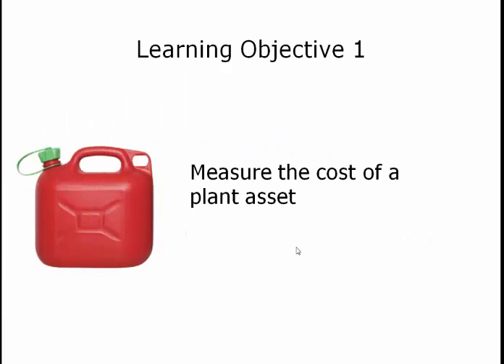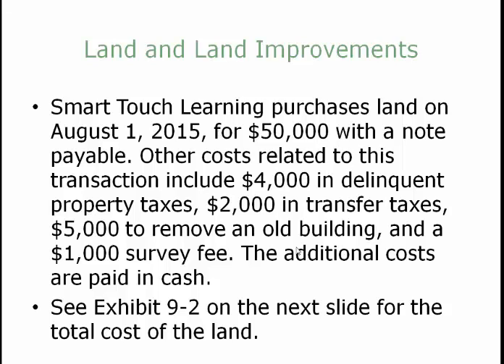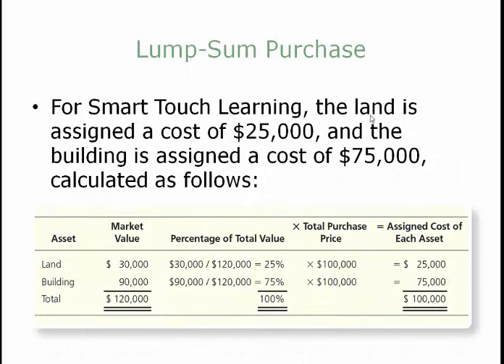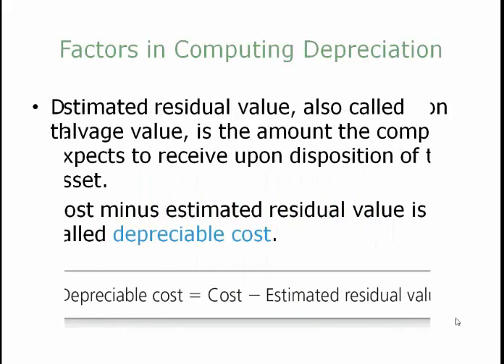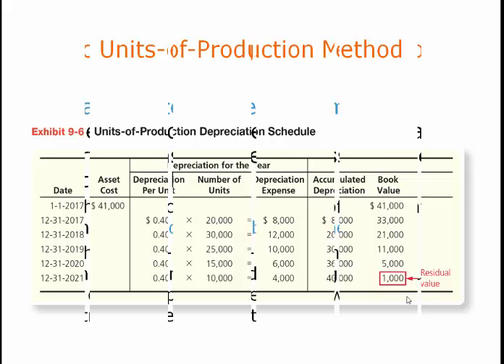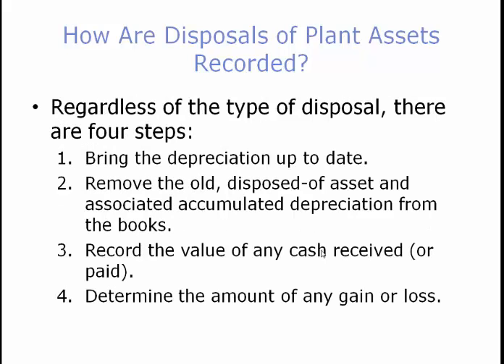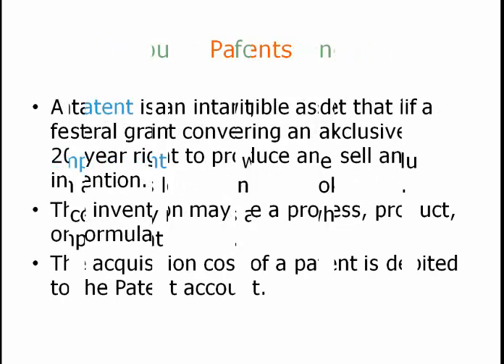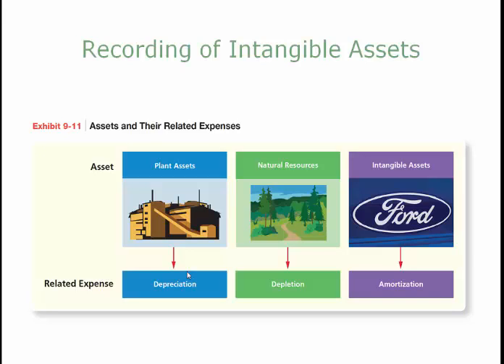Chapter 9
Description